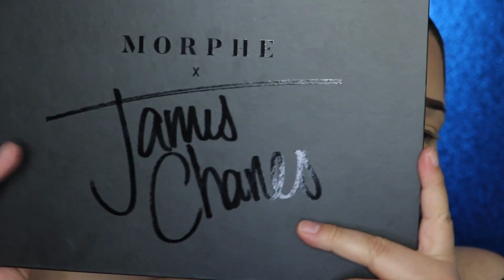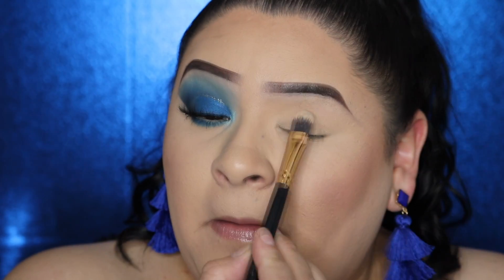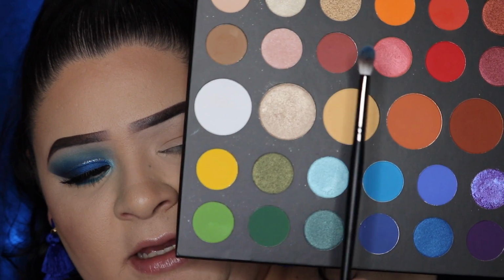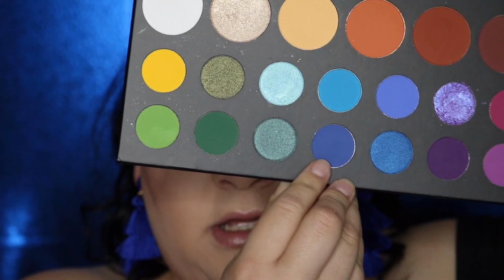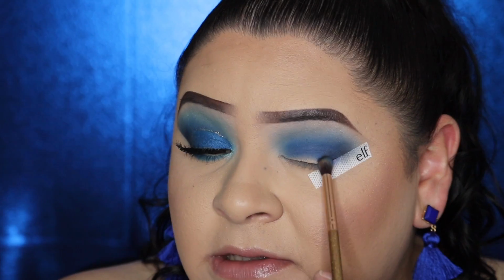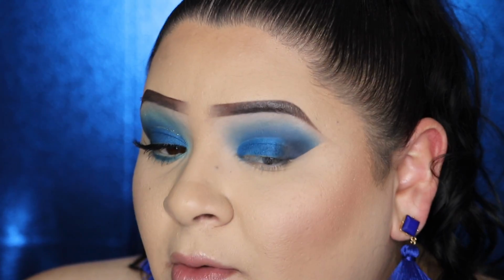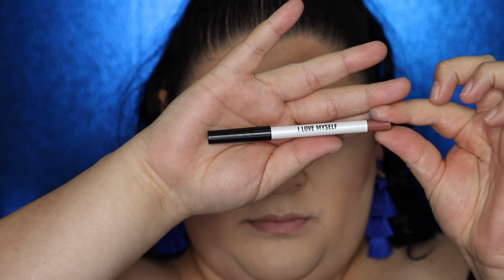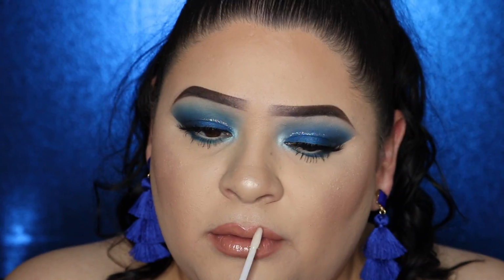BLUE SMOKEY CUT CREASE WITH A TOCUH OF GLITTER TUTORIAL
↓↓↓↓↓↓ Everything you need to know ↓↓↓↓↓↓

Finally I was able to do this makeup look inspired by this beautiful cobalt blue backdrop.
Hope you like it and enjoy it. More tutorials coming soon.

Products Used
Tatcha Silk Canvas Primer
Morphe Fluidity Foundation: F2.20
Too Faced Concealer: Vanilla
Chanel: Soleil Cream Bronzer
Beauty Bakerie: Translucent Flour
Too Faced: Milk Cholate Soleil Bronzer
RealHer Makeup: You Are Brilliant Pro Blush Palette
Covergirl Highlighter Palette: It's Lit #500
P Louise Base: Rumour 1
Colourpop MAR Palette
Colourpop Single Shadow: Two Piece
Urban Decay Heavy Metal Glitter Liner: PYRO
Ardell Lashes: Double Wispies
Milani Make It Last Setting Spray
Lip 1
RealHer Makeup Lip Liner: I LOVE MYSELF
RealHer Makeup Color Rich Lip Gloss: I AM RADIENT
Lip 2
Italia Lip Liner: Natural Beige
Smashbox Be Legendary Lipstick Nylon Nude
RealHer Makeup Color Rich Lip Gloss: I AM BRAVE